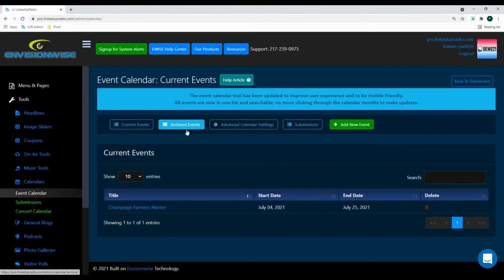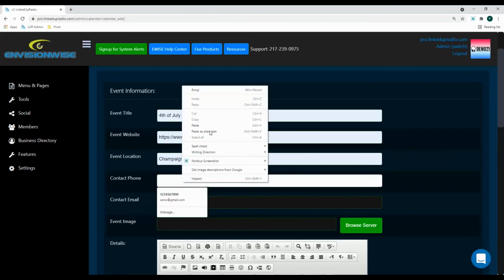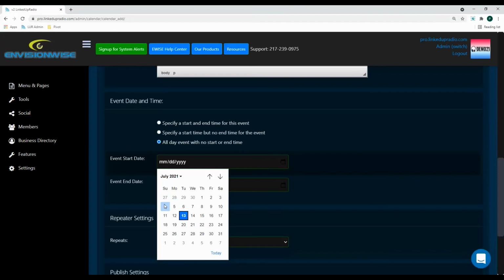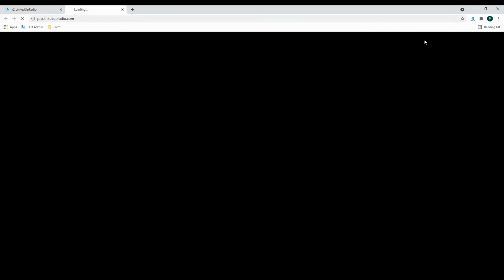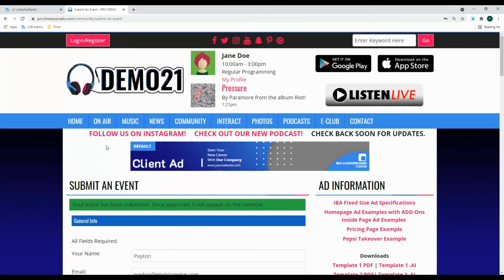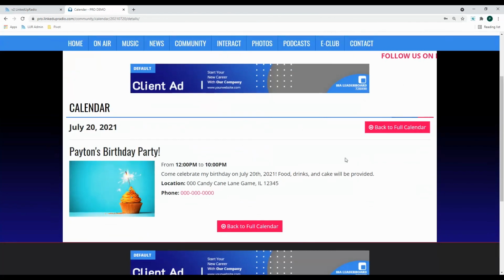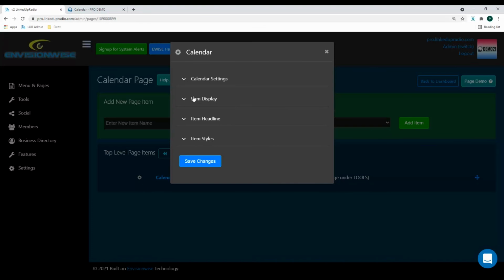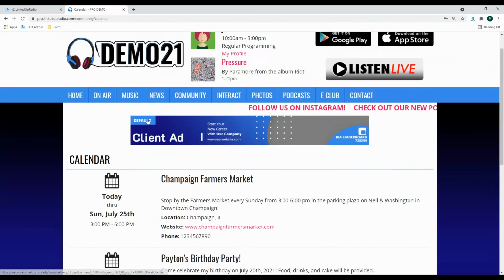Calendar Overview - Envisionwise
Learn how to use the Calendar section of our content management system in this video.